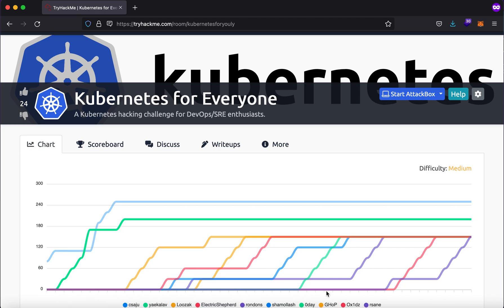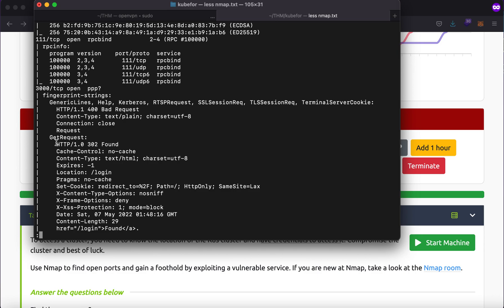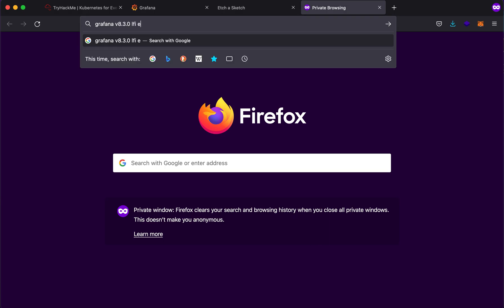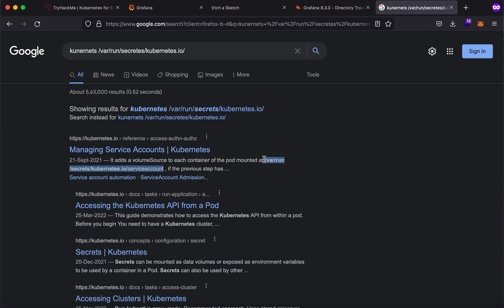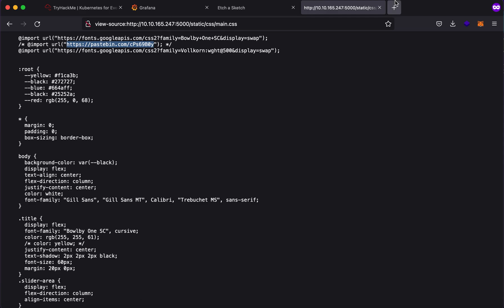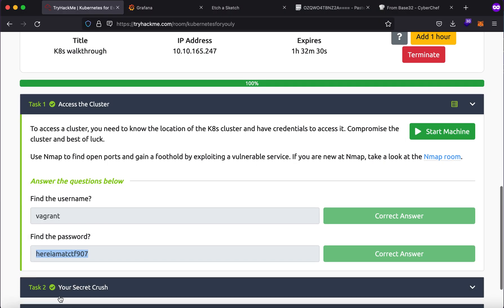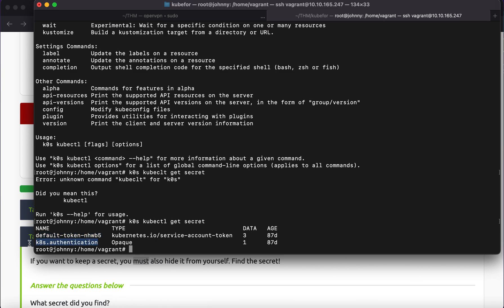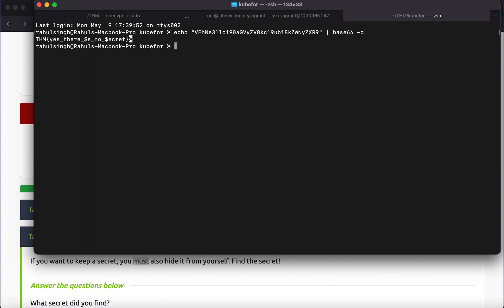Kubernetes for Everyone | Tryhackme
This is a video write-up on Kubernetes for Everyone.
This video contains the writeup for task 1 and 2. I'll be putting out others as well.

Books to get started on hacking:
1. Hacker's Handbook
2. Real World Bug Hunting
3. Certified Blackhat
4. Linux For Hackers
5. Black Hat Python
6. Gray Hat Python